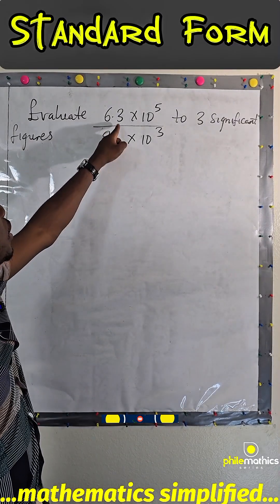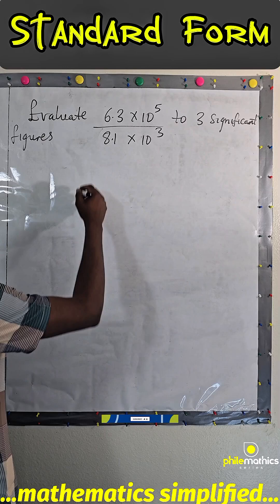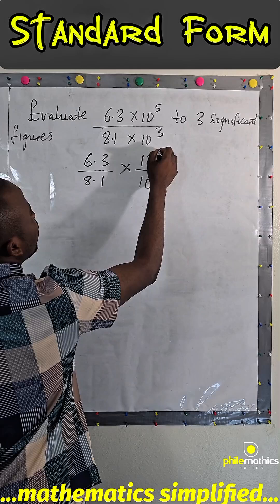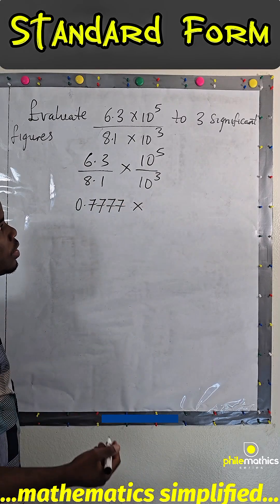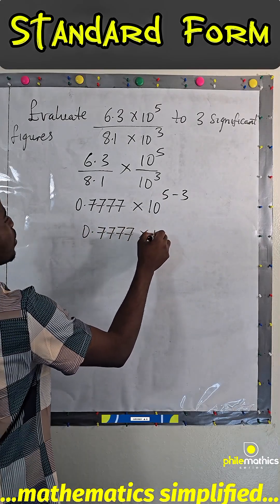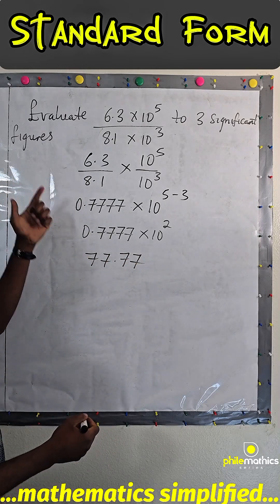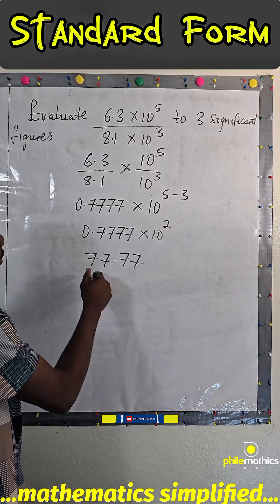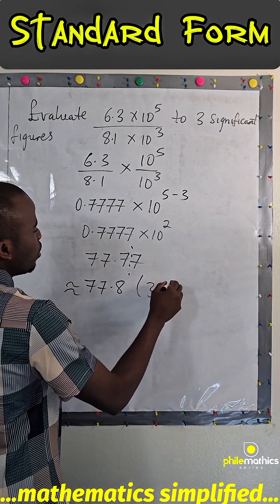Evaluate Numbers in Standard Form 🔢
In this video, we looked at Evaluate Numbers in Standard Form 🔢